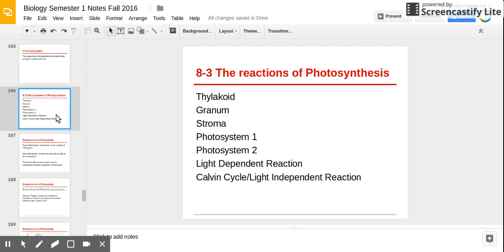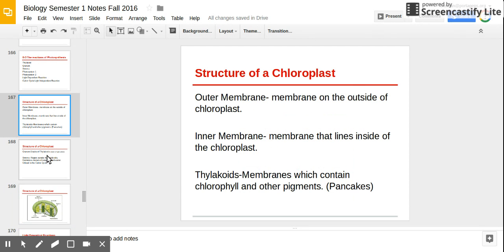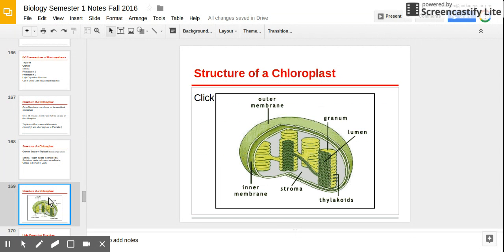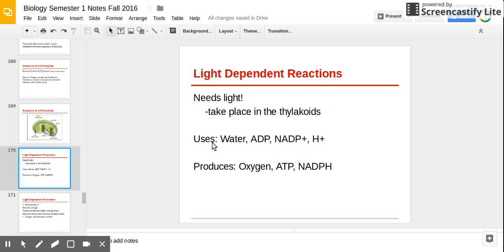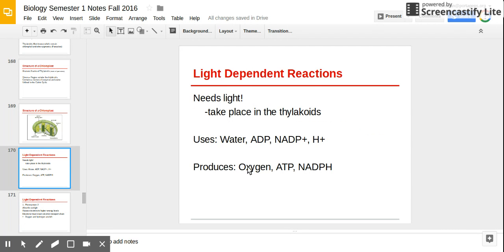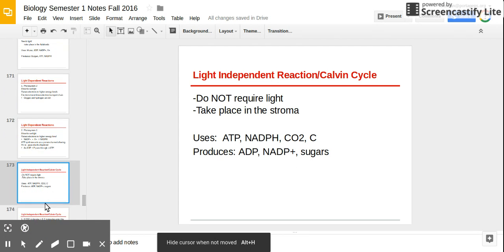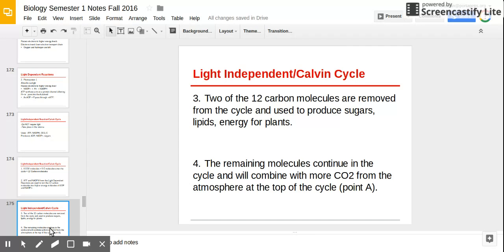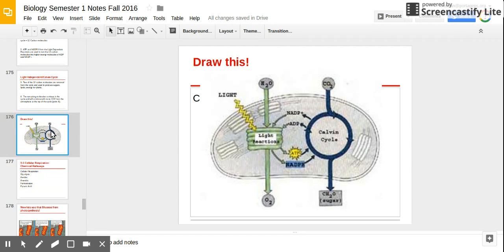Unit 4 Photosynthesis/CR Video 1c Photosynthesis Reactions